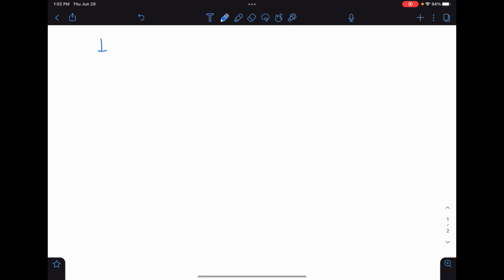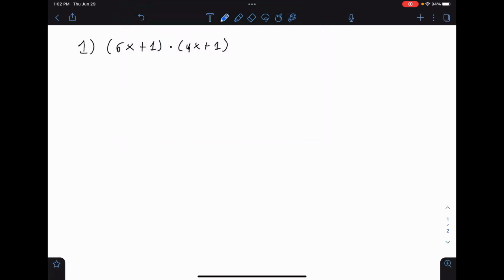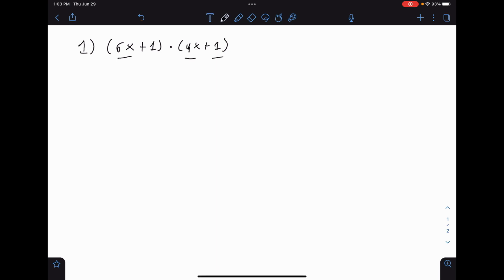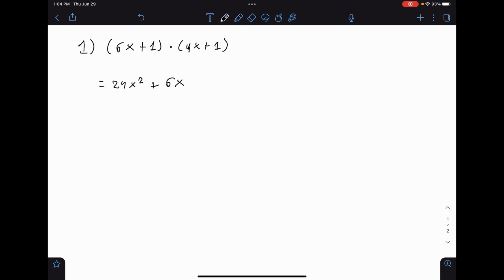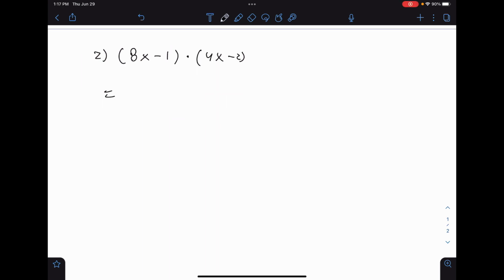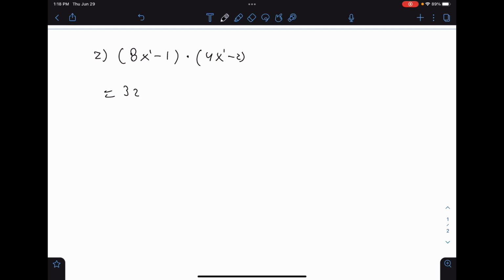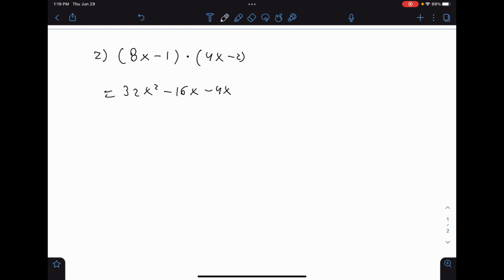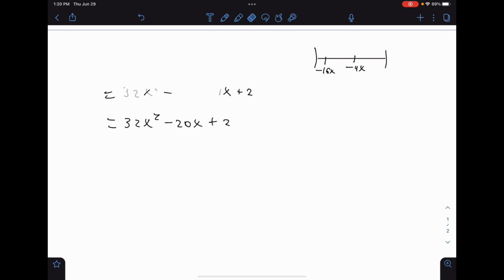How to do the FOIL Method in Algebra | Algebra Basics | Part 2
In this video I do examples based on the FOIl Method. Multiplication of Two Binomials. Algebra Basics Video Part 2.